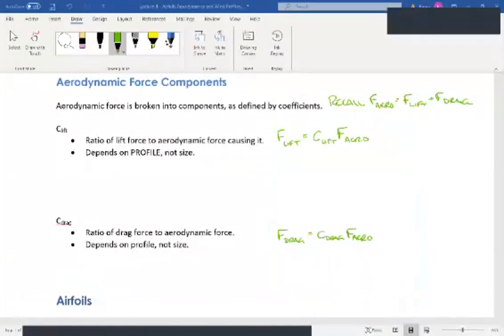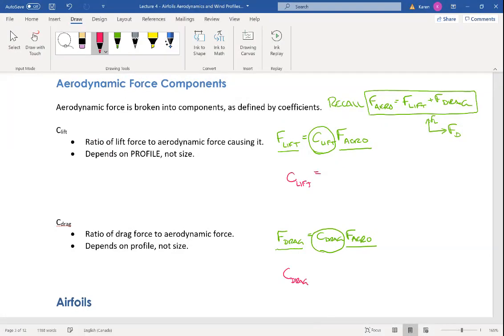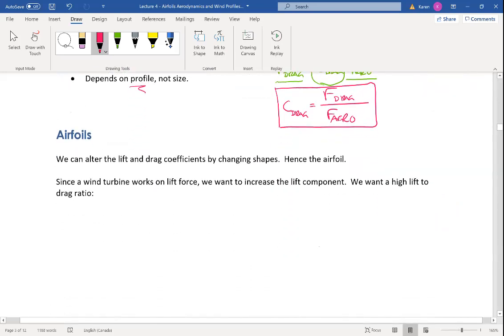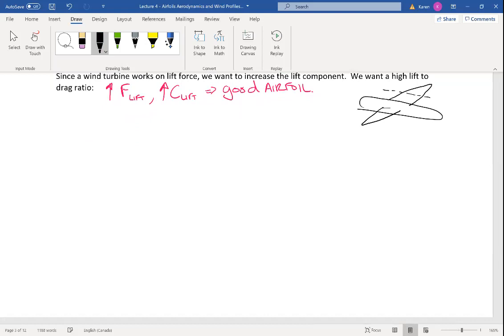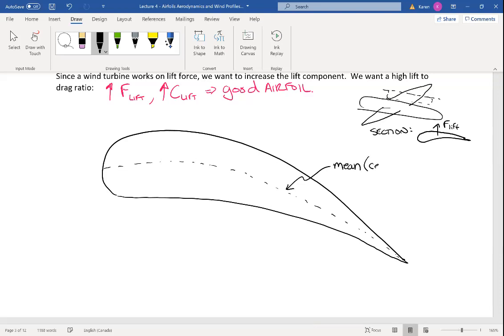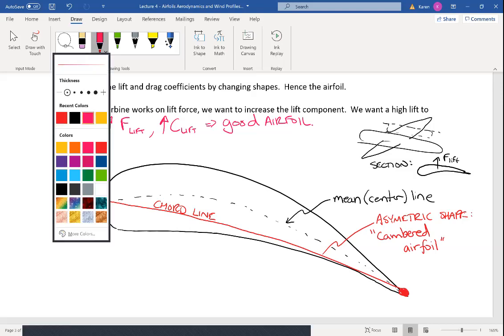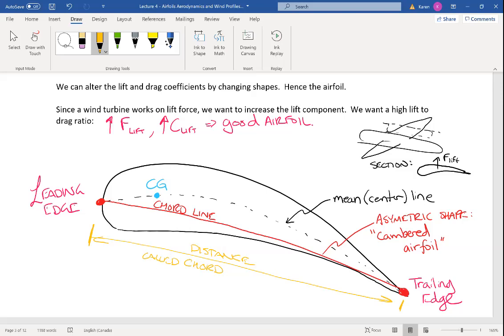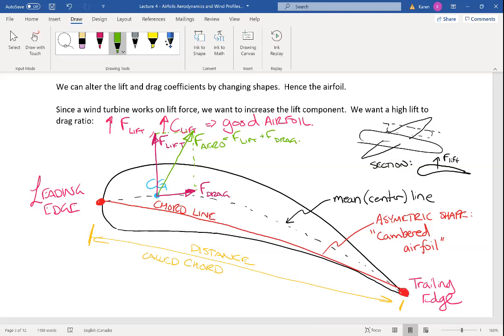Lift Coefficient and Airfoils Wind Power Energy Calculations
Airfoils are shapes that optimize lift or drag by manipulating the ratio of aerodynamic forces while optimizing fluid power capabilities with smooth laminar flow over them.

Airfoils relate to many mechanical systems including aircraft, road vehicles and turbines of all types.

Airfoils are a birds wings and feathers!

In this video I explain airfoils in a simple manner and apply the concept to a cambered airfoil of wind turbine blade.